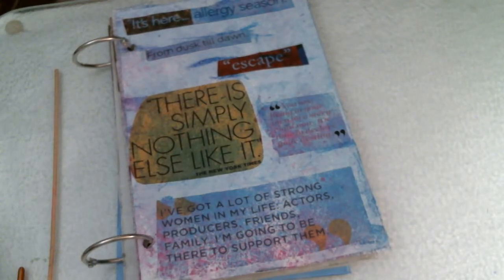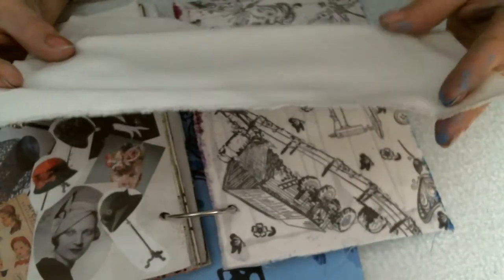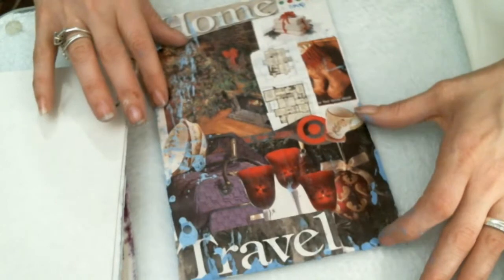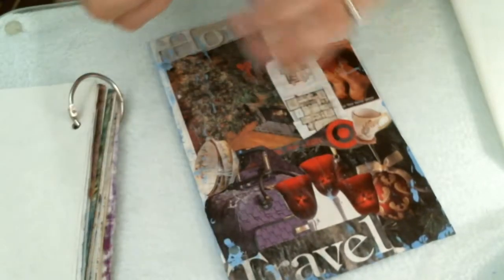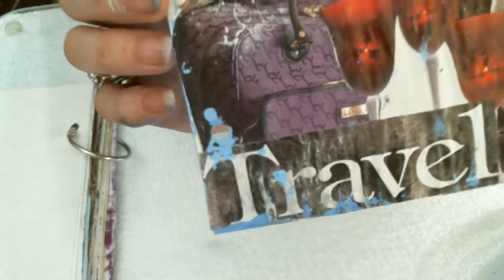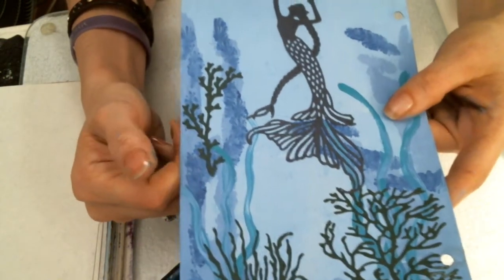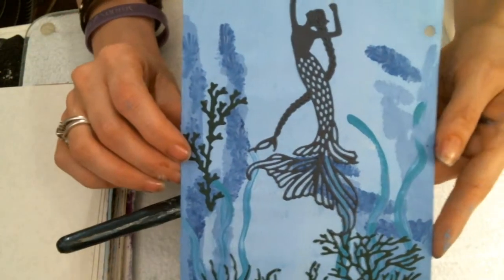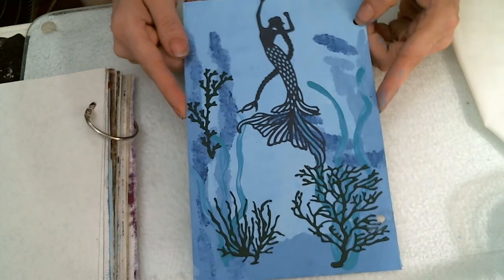word journal pages fro 5-28-2018